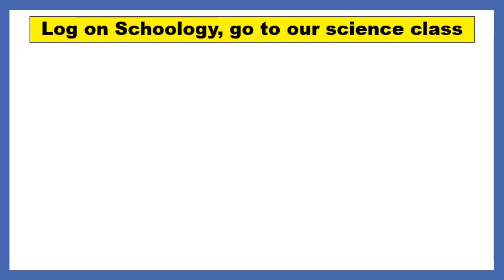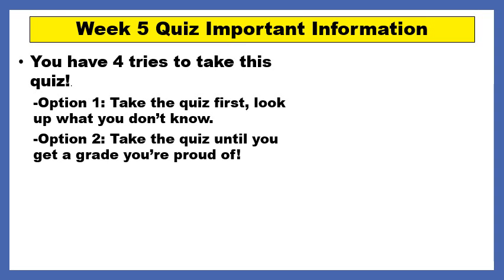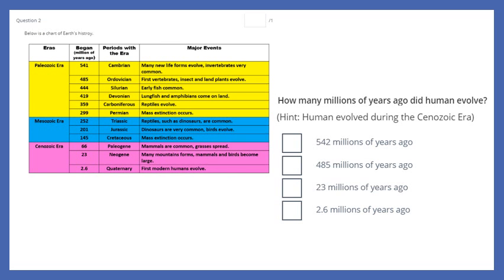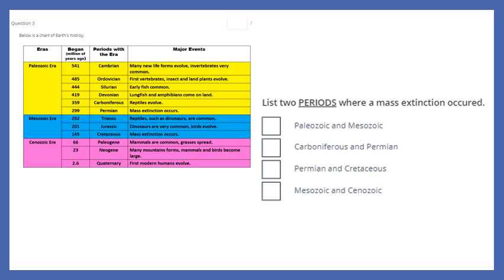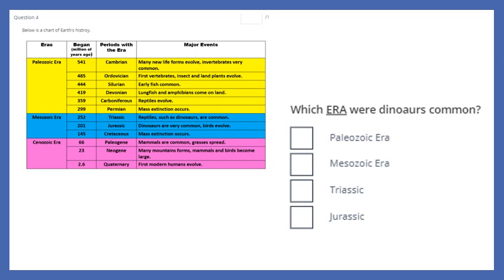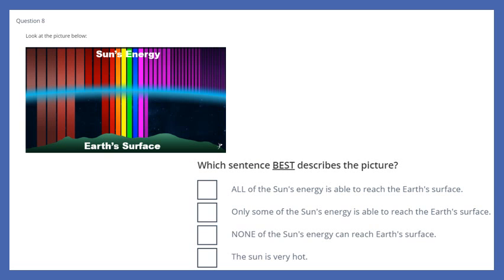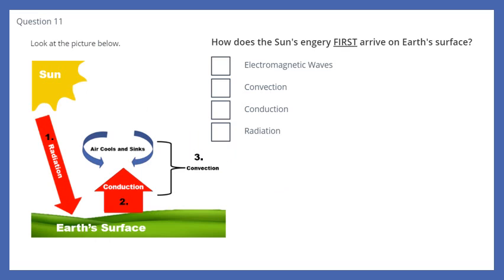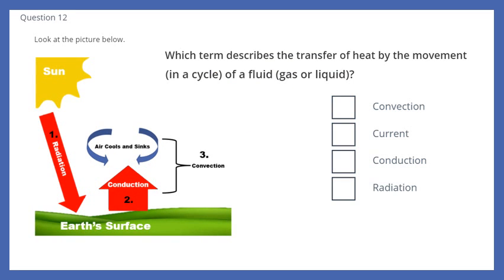Grade 8, Week 5 Quiz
Instructions how to find the quiz and hear me read the quiz.